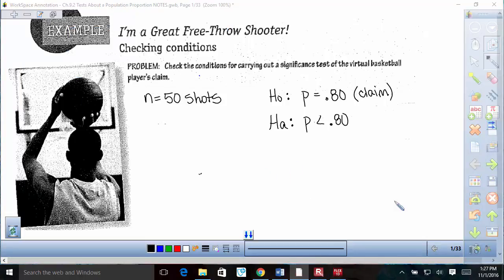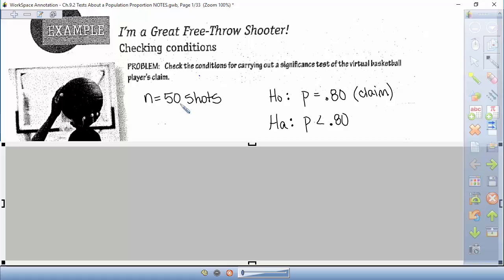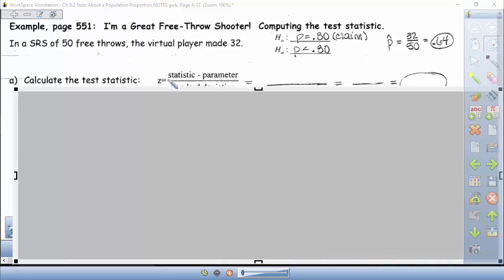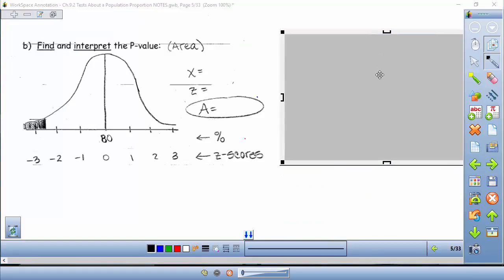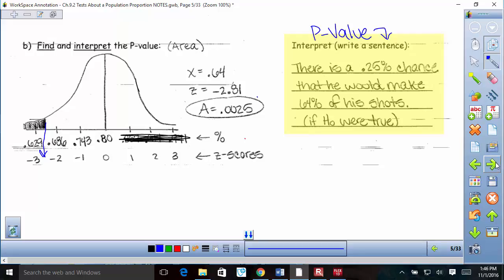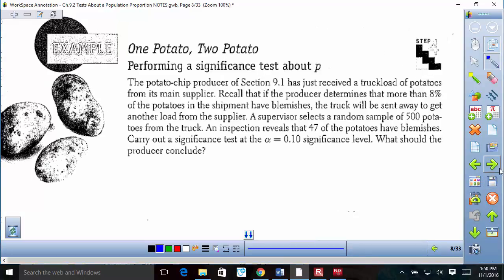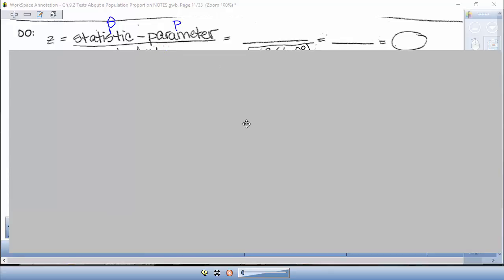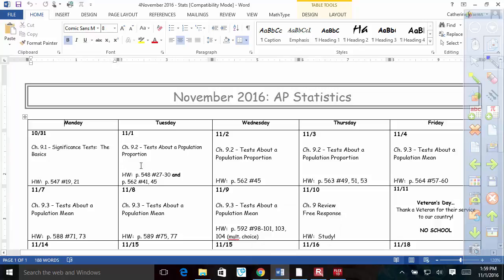Ch 9 2 notes